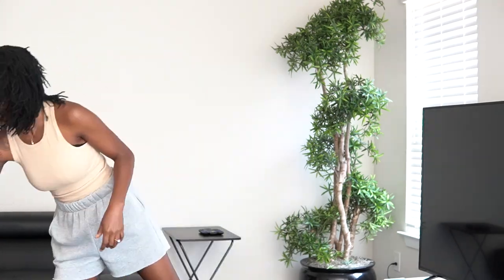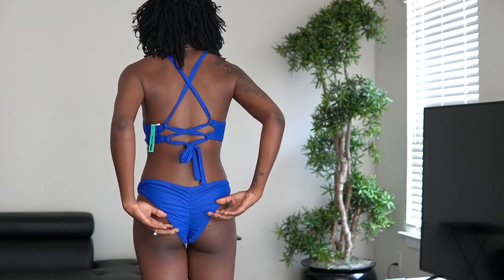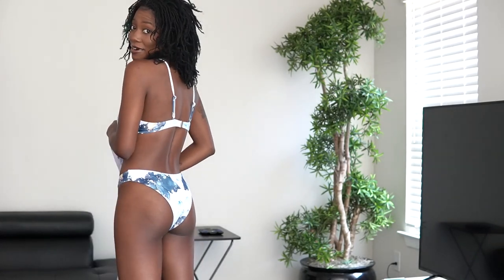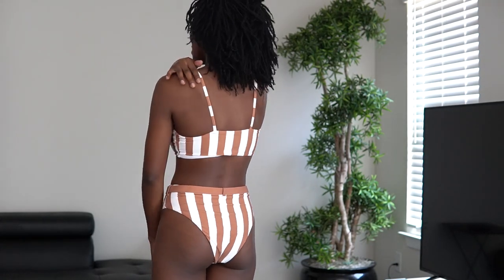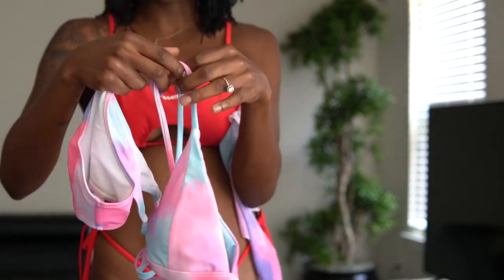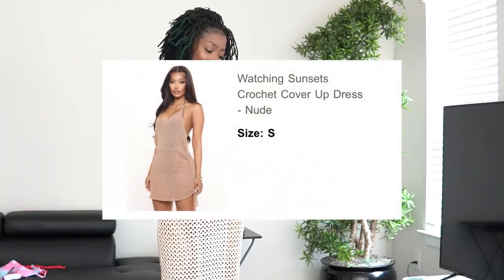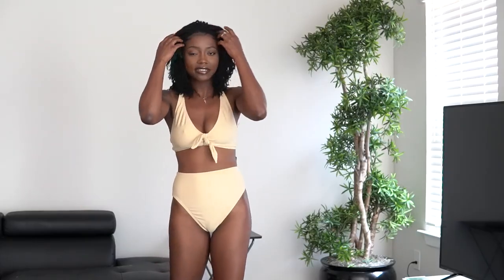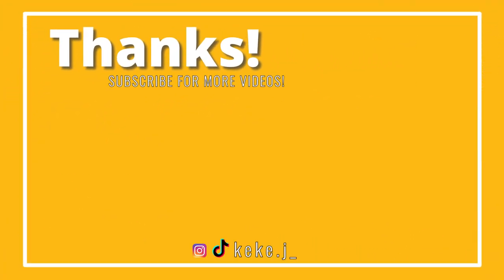WE'RE BREAKING NECKS WITH FASHION NOVA SWIM!! | Keke J.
Age: 29
Hair Type: 4b
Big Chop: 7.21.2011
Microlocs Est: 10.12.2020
Loc Count: 322
Method: Started w/ 2-strand twists
Maintenance: Interlocking

M Y  L O C  E S S E N T I A L S

M Y  M A K E U P  F A V S

L I P  C O M B O S

-Intro: Prism - Prigida
Music from Uppbeat (free for Creators!):

Camera: Sony a6400
Lens: Sigma 30mm/F 1.4
Sony 16-50mm Power Zoom Lens
Lighting: Neewer Ring Light